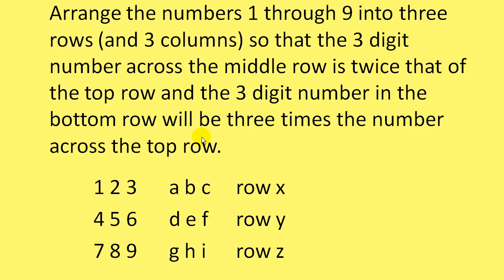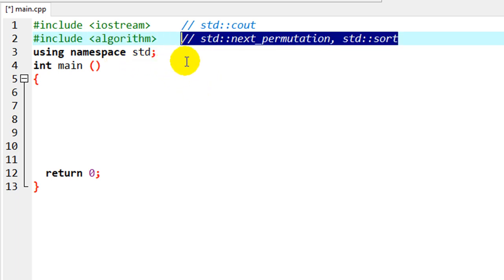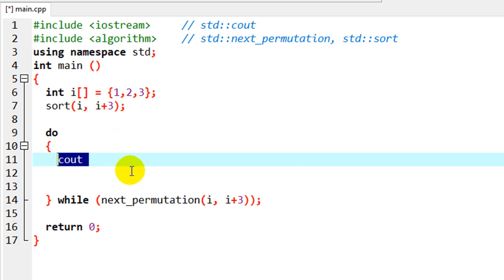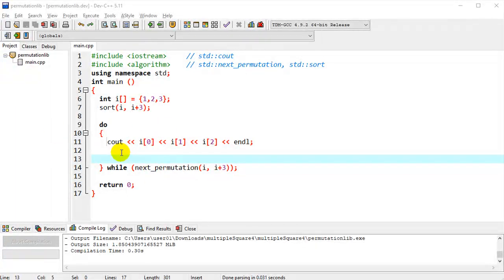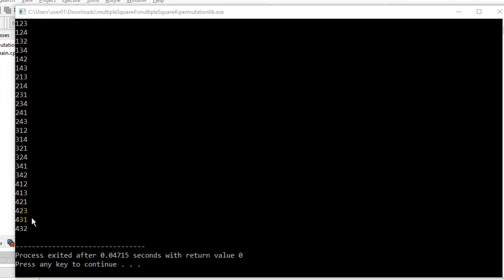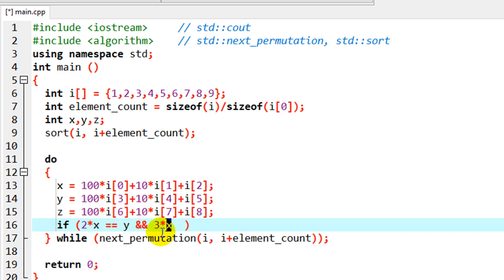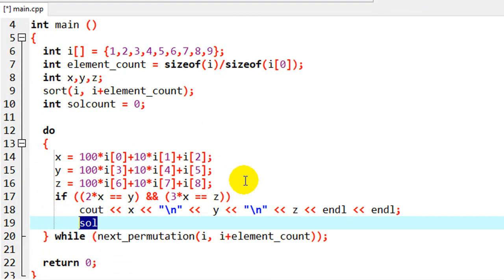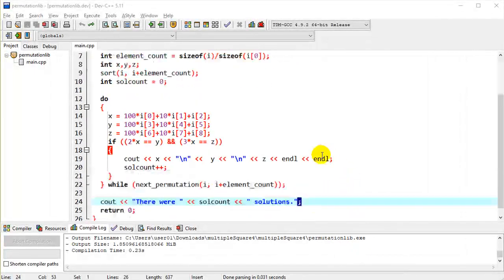C++ Multiple Square Puzzle (3rd look with permutations)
Arrange the numbers 1 through 9 into three rows (and 3 columns) so that the 3 digit number across the middle row is twice that of the top row and the 3 digit number in the bottom row will be three times the number across the top row.